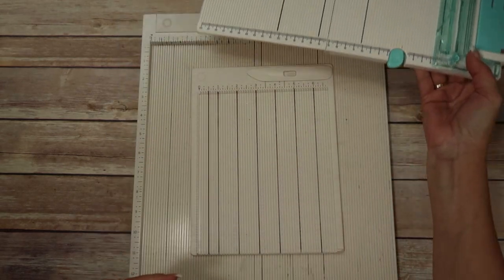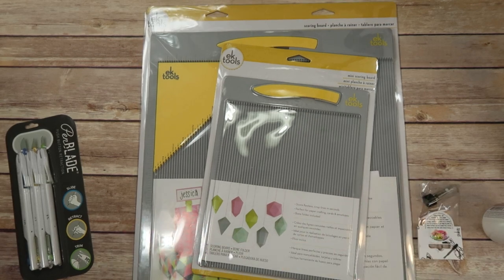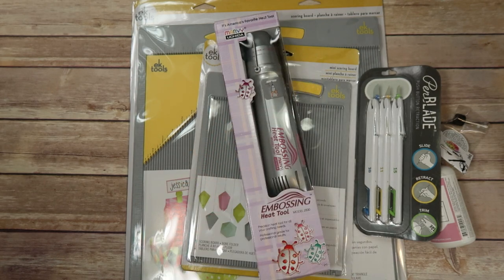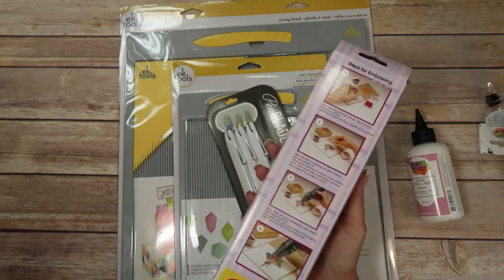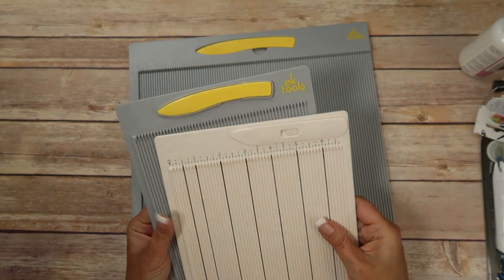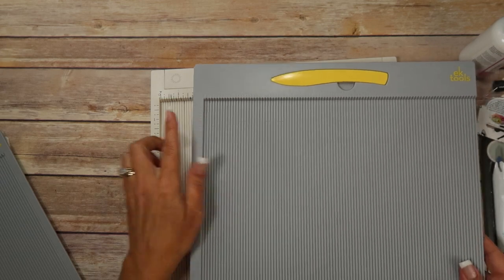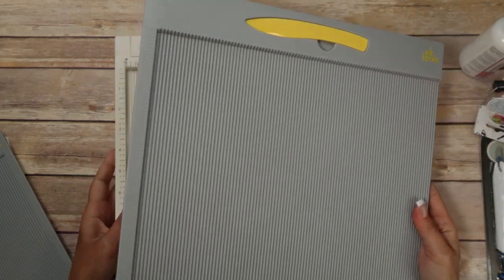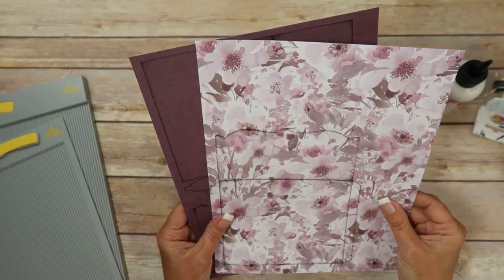EK Tools Score Boards & More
I have another Score Board to share with you!  I will be using these score boards in the videos for the Mini Everlasting printable mini album.  Which I am about to start filming!! YAY!
You can find Both sizes of the EK Score Boards, Art Glitter Glue, Crafts knifes, Heat Tool, and many other handy dandy things in MayMays store.  Just follow this link...
~List & Links to Other Materials Used~
*Everlasting Printable Templates
*Scor-Pal Scoring Mat
*Tim Holtz Ruler
*DCWV Lilac Love Paper- JoAnns Fabrics & Crafts
*Cutter Bee Scissors

jenofeve designs
P.O.Box 581624

Jennifer
XOXO